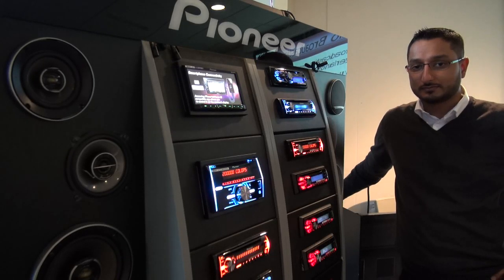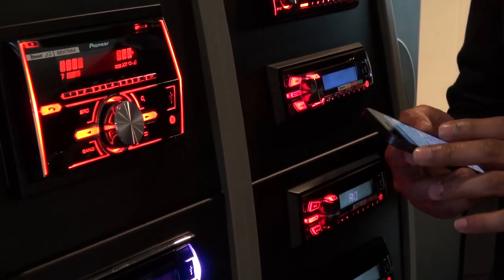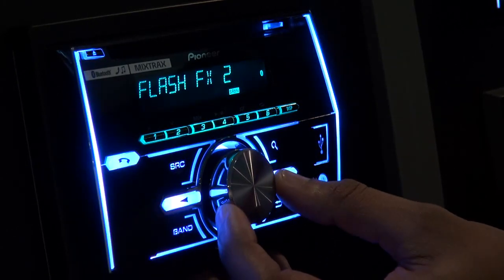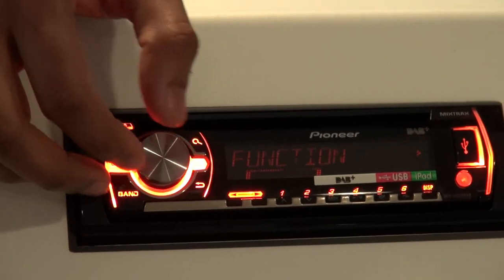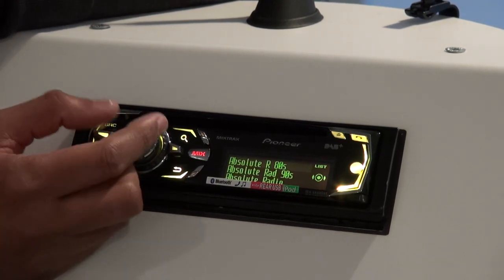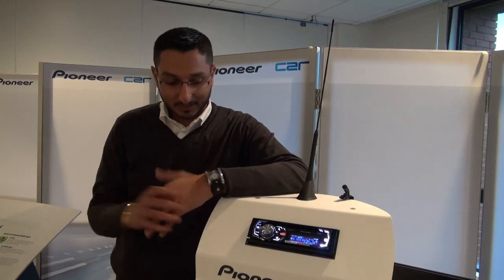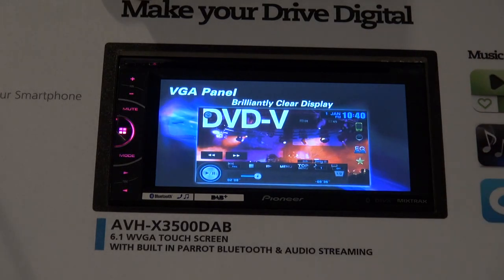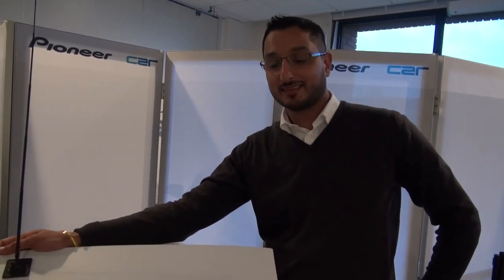Pioneer's 2013 Car Radio Range - FIRST LOOK - European-grade scoop!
Girish Janday of Pioneer GB gives Adam Rayner of a run through of the new Pioneer car radio and multi media headunits that he helped design for the 2013 line up. Single and double-DIN units, with and without navigation and with a choice of other technologies such as iPod, Parrot Bluetooth and AppRadio cleverness as well as the superb Pioneer sound quality. This was a priveliged and very early first sight and in the video, we use the 'planning phase' term of 'System Follow', whereas the term used in production and seen on the radio's display is 'Service Follow'. Both refer to the Pioneer's ability to stay with the same radio station (if available) on FM if and as when you leave the current DAB coverage area.

Re-edited and re-uploaded due to onwards-embedding-use issues for Piopneer Europe and the envelope of Sony lovely sponsorship of TalkAudioTV. (NB Future Reference, I am somewhat embarrassed about the KAO issues of tagging the Sony stings fore-and-aft on other Japanese companies' products... I shall still use them in all other cases. Apologies to Pioneer for any irritation/embarrassment...or both!)